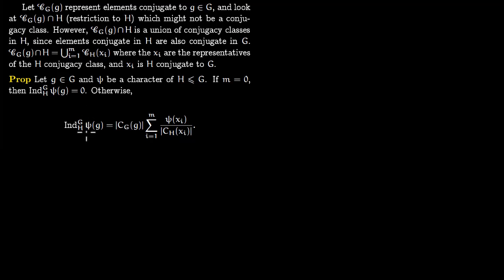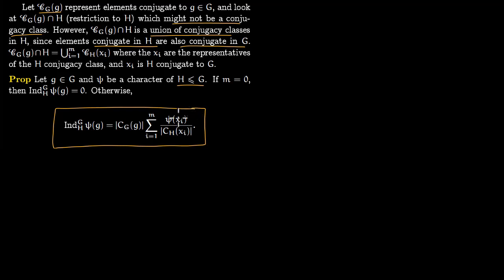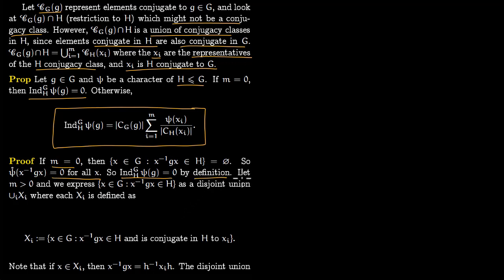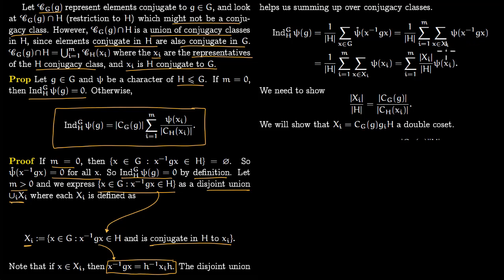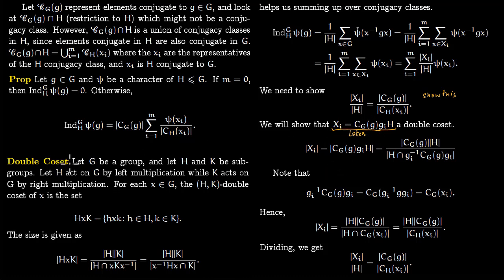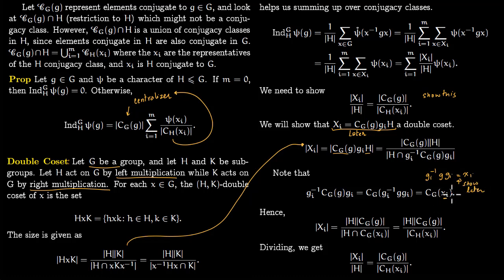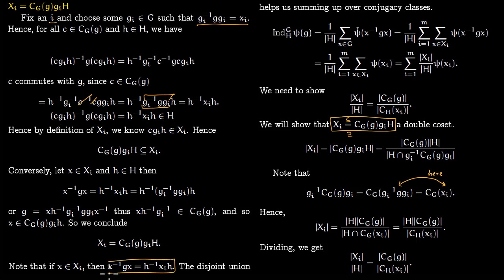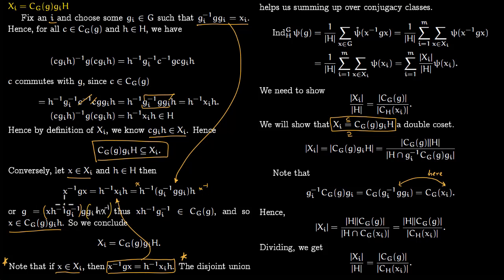Induced Characters Formula [Proof]